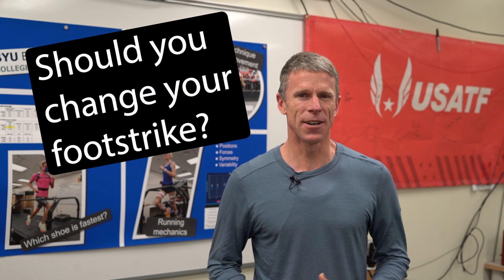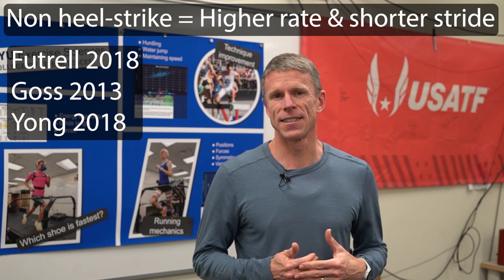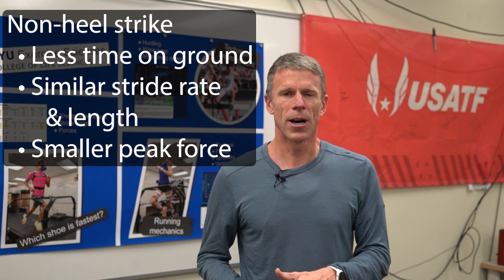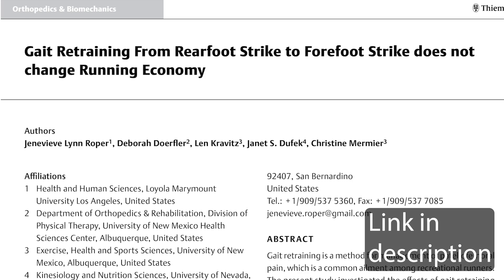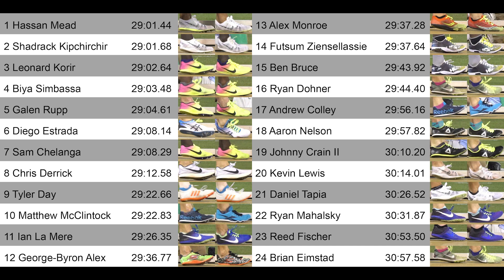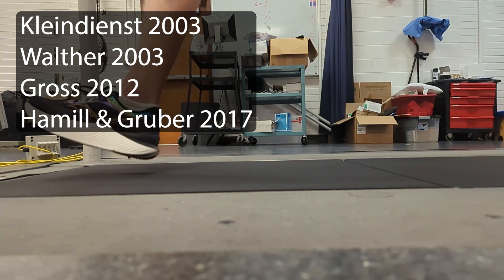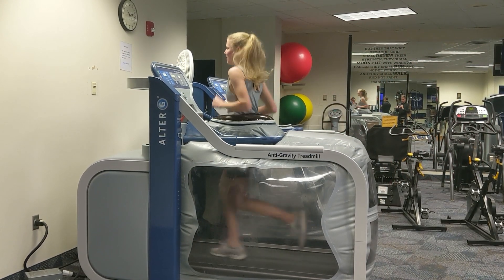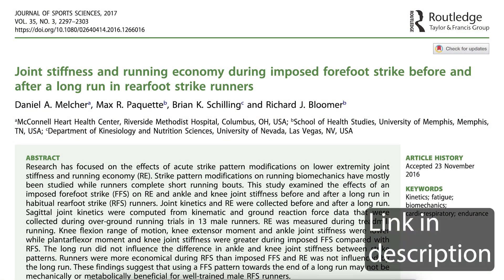Lifelong Running: Footstrike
Description:
There are many misconceptions about optimal footstrikes among runners. With many elite runners choosing either heel, striking, or forefoot striking, there is confusion about what is ideal.  This video shares what research articles tell about what the best footstrikes are for people and whether someone should consider changing.  Implications for performance and injury are provided.

Chapters:
0:00 - Introduction
0:21 - Defining footstrikes
0:53 - Differences in mechanics
2:44 - Switching?
3:44 - Elite runners
4:36 - Injury
7:17 - Stress on body through changing
7:41 - Summary

Articles mentioned in the video.  You many need to be connected to a campus network at a school that pays for the journals to view these.
Roper et al 2017 - no change in running economy after gait retraining

Hamill and Gruber 2017 - changing to a mid- or forefoot strike does not improve running economy, does not eliminate an impact at the foot-ground contact, and does not reduce the risk of running-related injuries.

Melcher et al 2016 - Loads on the joints are different, switching from RFS to FF increased the energy cost of running

Follow on Instagram: @byuiain